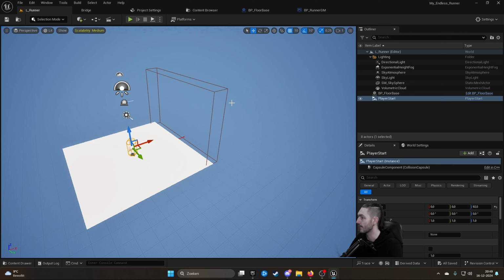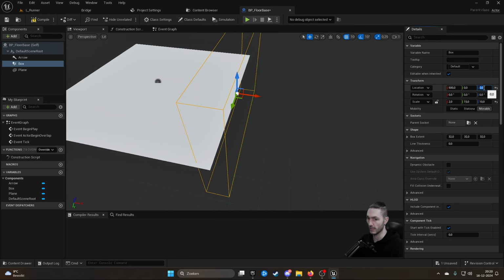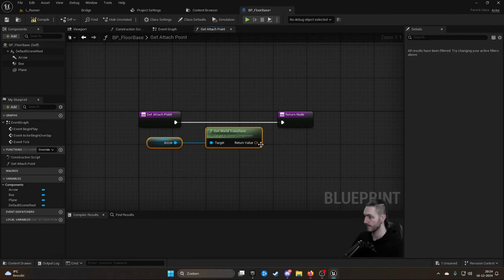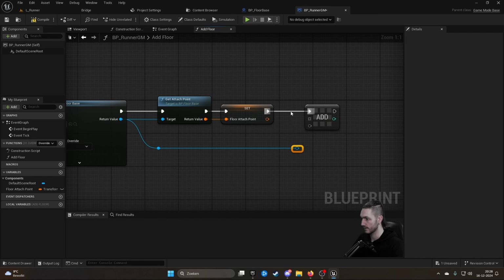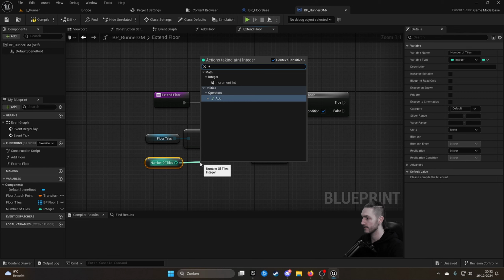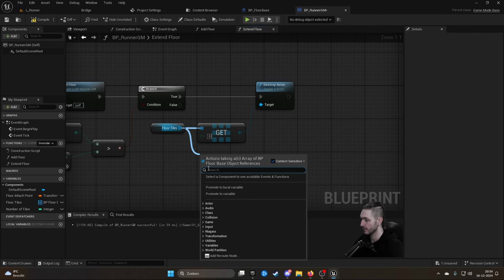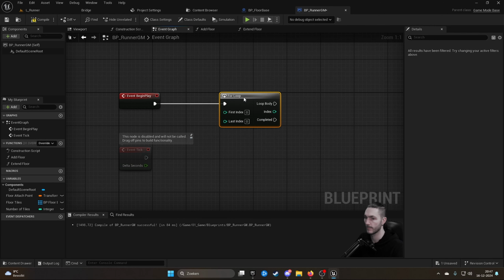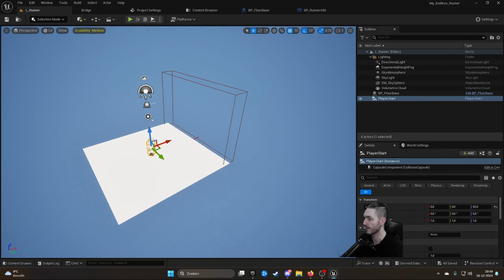Unreal Engine 5.5 Tutorial #3: Create Auto-Generating Floor Tiles for Endless Runner! 🛤️✨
Welcome to part 3 of our Unreal Engine 5.5 Endless Runner tutorial series! 🎮 In this episode, we focus on creating the floor tiles and implementing the mechanics to automatically generate endless floors as your character runs! 🚀

You’ll learn step by step how to:
✅ Create modular floor tiles
✅ Set up auto-generating floors for endless gameplay
✅ Optimize the tile spawning to ensure smooth performance

By the end of this video, your game will have an infinite track just like popular endless runners such as Subway Surfers and Temple Run! 🕹️

00:00 - Start
00:05 - What to expect in this episode
00:30 - Creating the Floor Tile
01:18 - Adding the floortile components
01:53 - Editing the floor components
04:30 - Create the get attach point
05:34 - Setting up the add floor tiles function
08:56 - Create the extend floor function
13:38 - Making the Collision box activate the extend floor
15:12 - Marker 9
16:18 - Placing the Floortile in the level
17:27 - Testing our updates